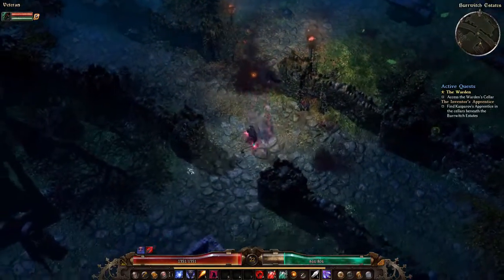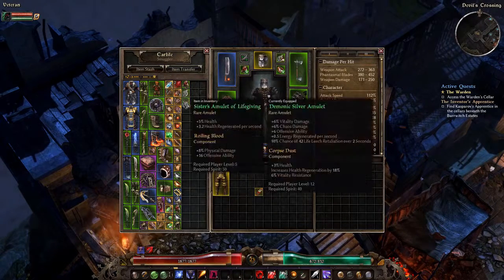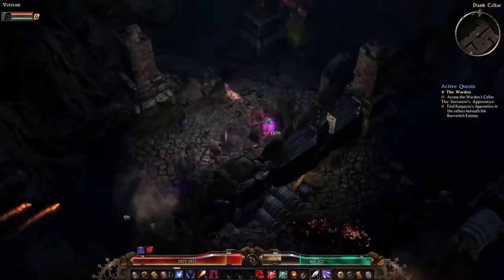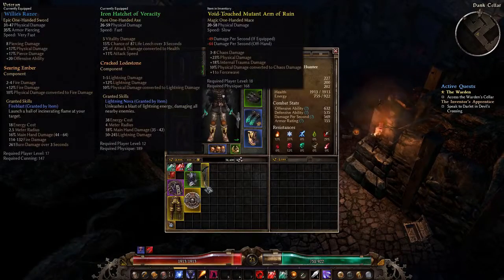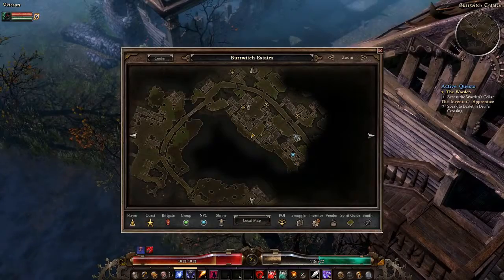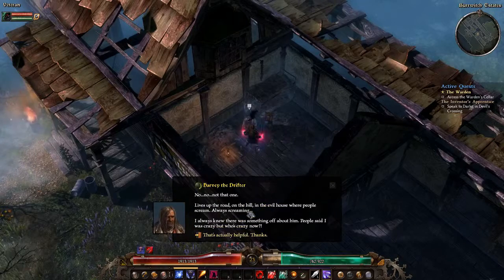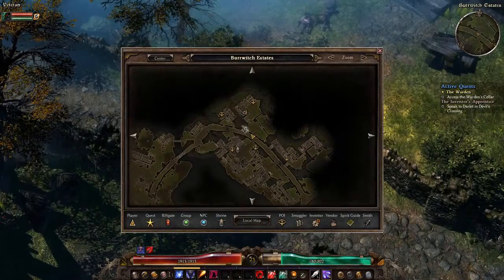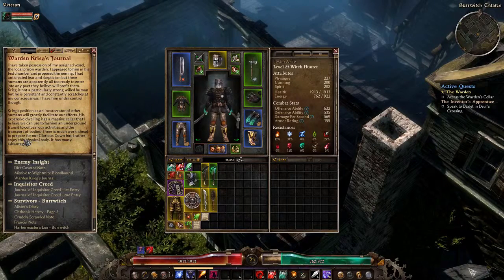Grim Dawn Solo Ep15 - Shrine Purifying and Assistant Finder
Come join me as I explore Crate Entertainment's Grim Dawn!

For some awesome (& much more in depth) info about Grim Dawn please go check out Klo0ga!

Enter an apocalyptic fantasy world where humanity is on the brink of extinction, iron is valued above gold and trust is hard earned. This ARPG features complex character development, hundreds of unique items, crafting and quests with choice & consequence.